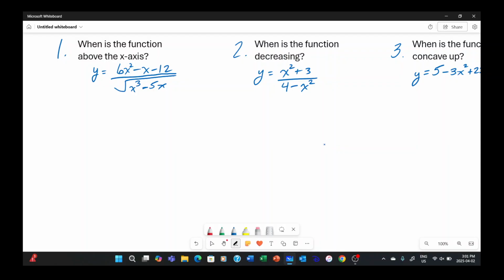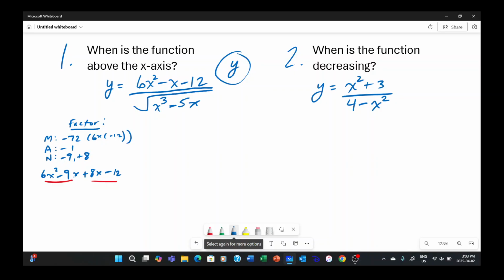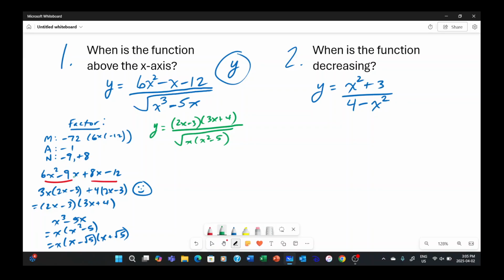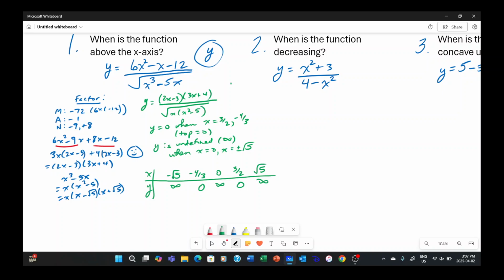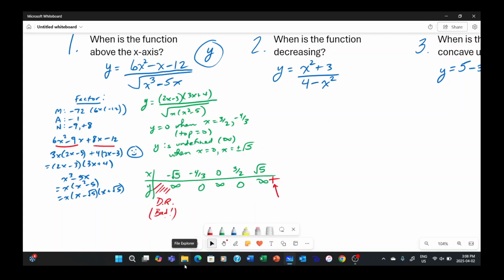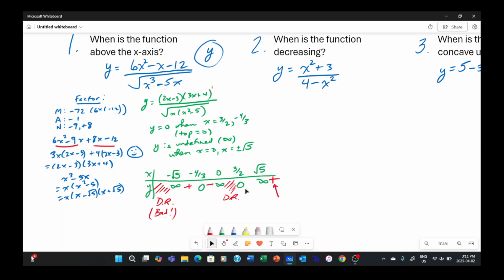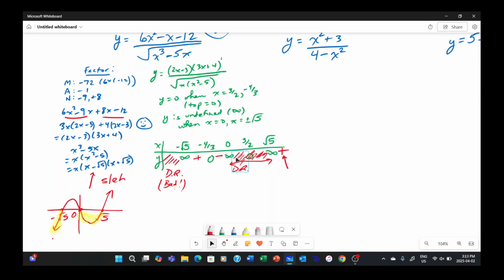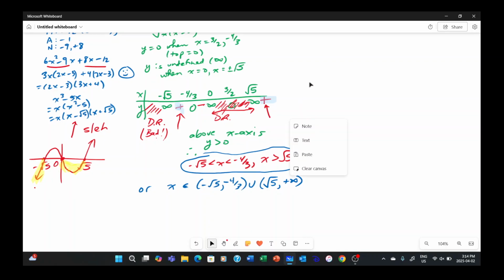Graph Analysis Video 1